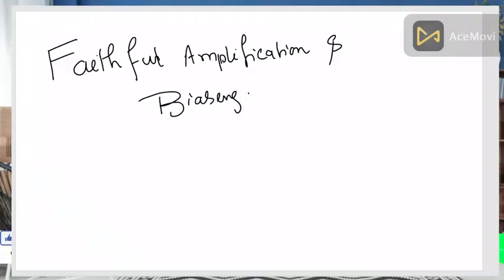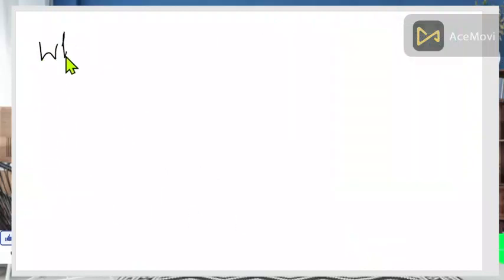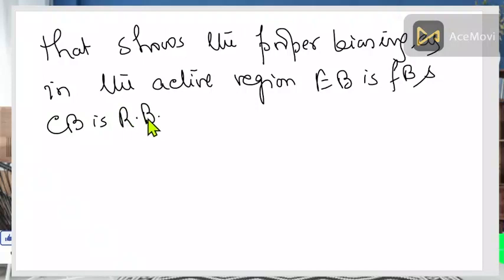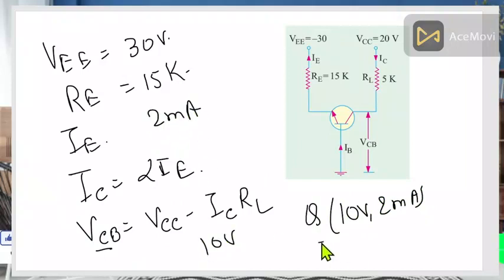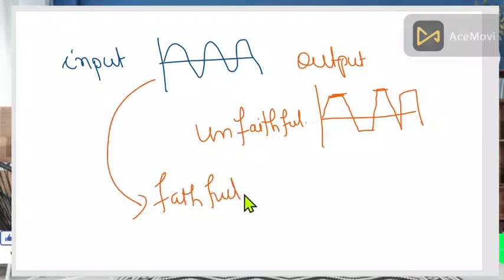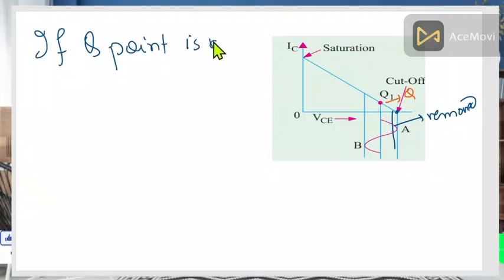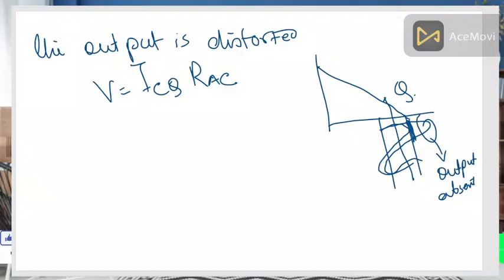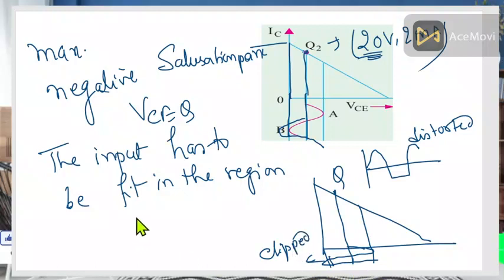FAITHFUL AMPLIFICATION OF TRANSISTOR |TRANSISTOR BIASING |Q POINT OF TRANSISTOR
HOW DOES A TRANSISTOR AMPLIFY? TRANSISTORS WORKING TRANSISTORS BSC1STYEARPHYSICS NET PHYSICS